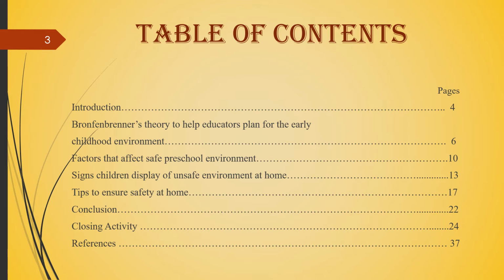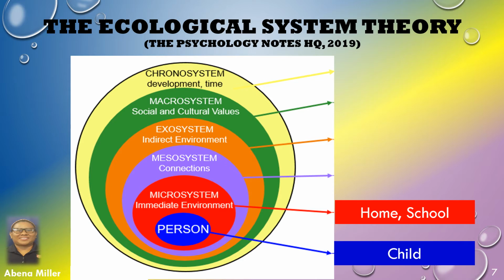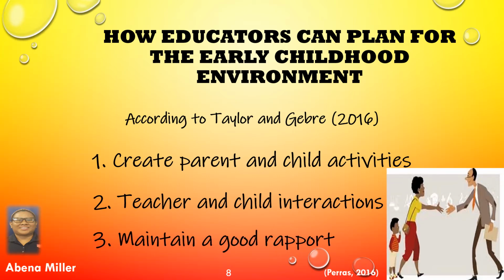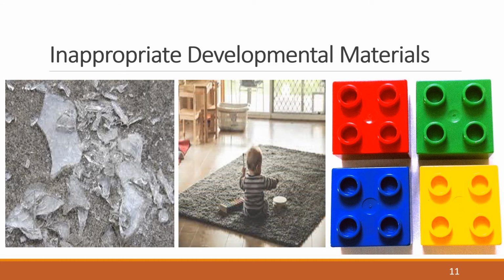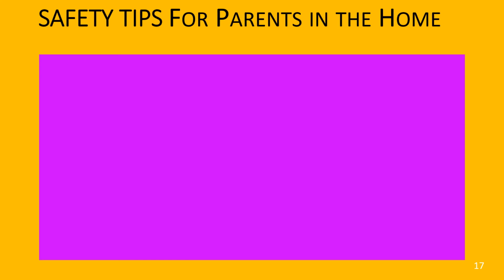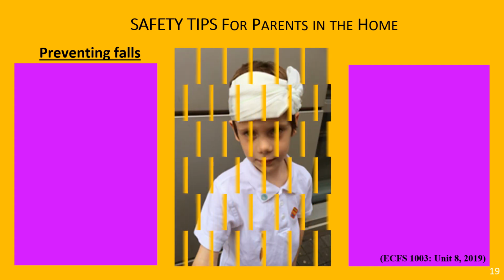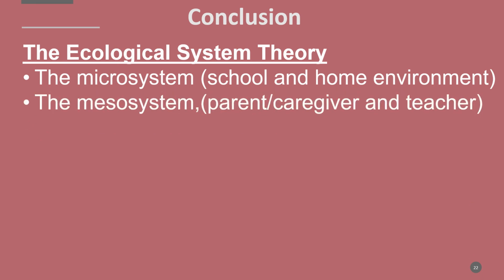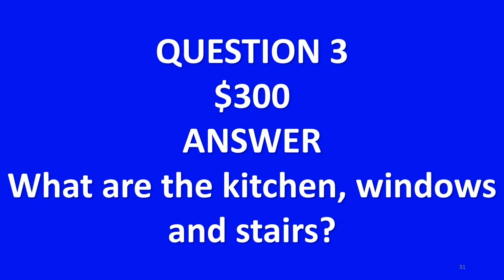ECFS 1003 Group 1 Video Presentation